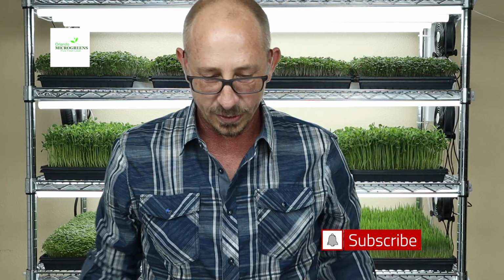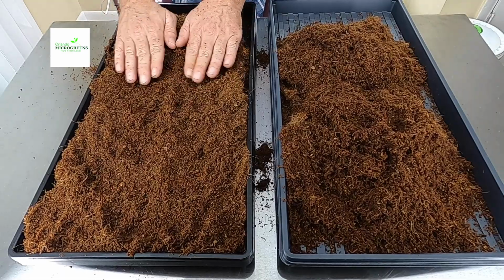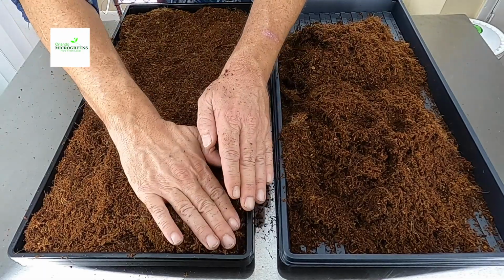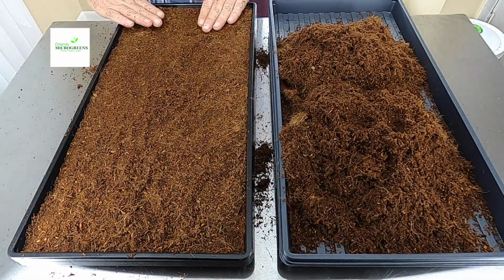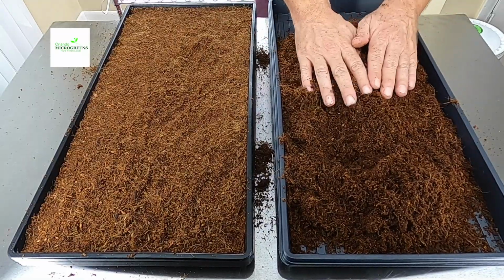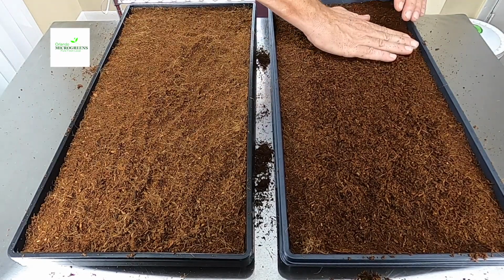HOW TO GROW MICROGREENS || Setting up 10 x 20 Trays with Coco Coir || Step by Step Guide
In this video I will show you how we set up our 10 x 20 Trays with Coco Coir
True Leaf Market Coco Coir
Bootstrap Farmers 10x20 Trays
Hamama Grow Your Own Microgreens From Home
Save 10% using code: SUPERGREENS
True Leaf Market  10 x 10 Growing Trays